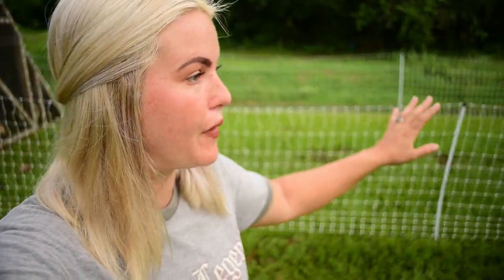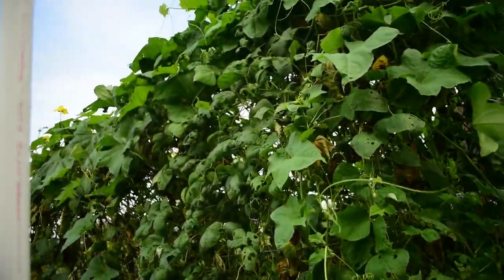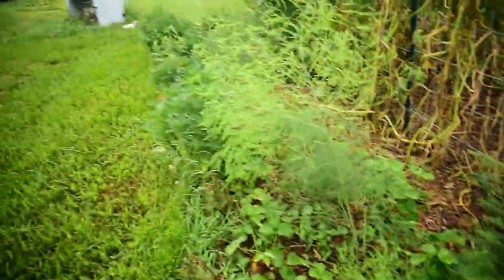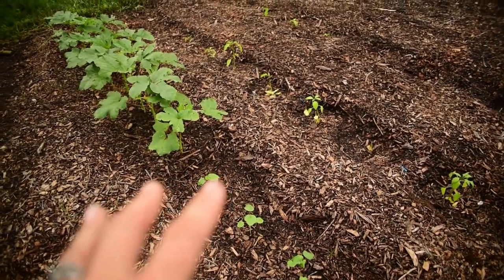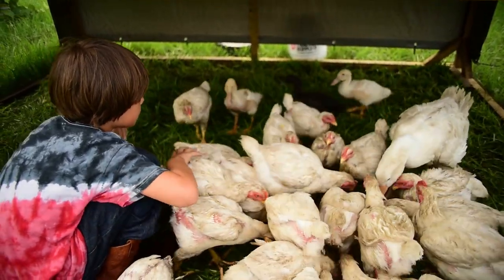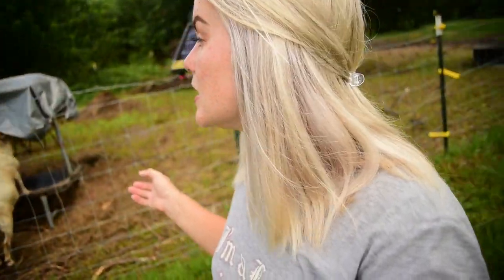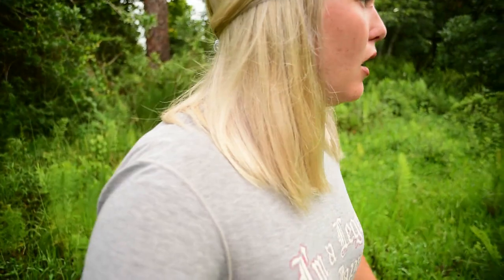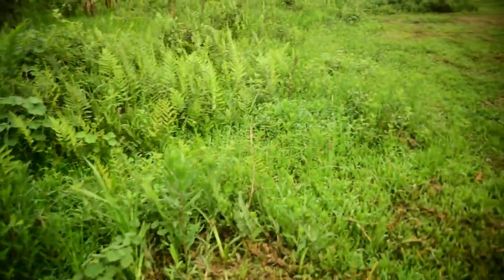After Flooding Garden and Farm Tour | What survived?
Since the 3-4 days of rain, we have had a much-needed break, we have had some rain here and there, but the water is finally soaking into the ground and we are able to see what we lost and what survived. ↓↓↓↓↓↓↓↓CLICK SHOW MORE↓↓↓↓↓↓↓↓